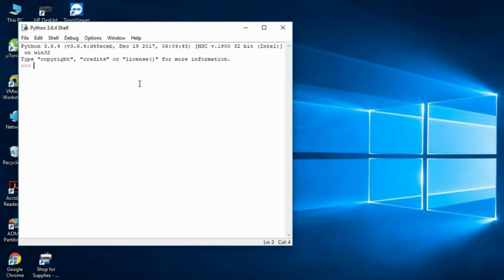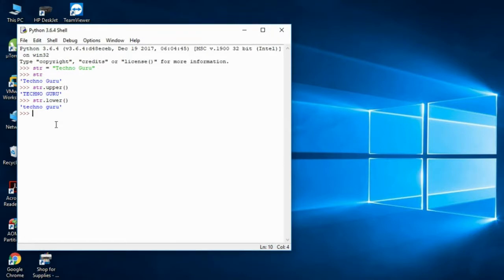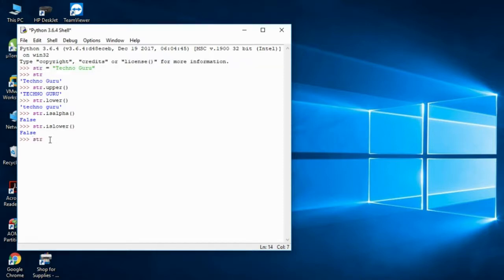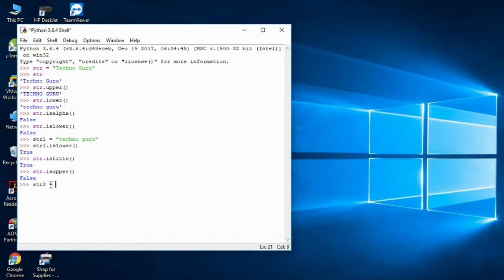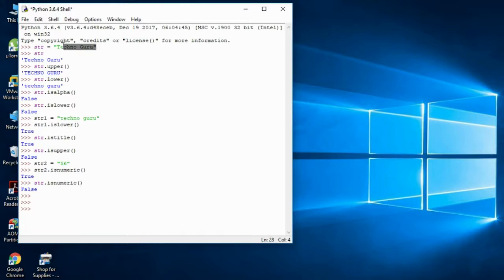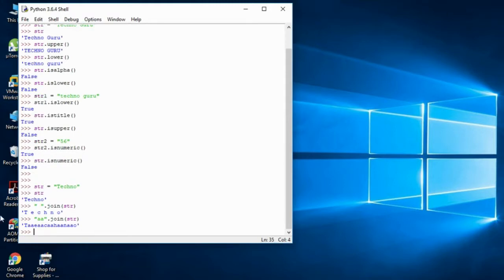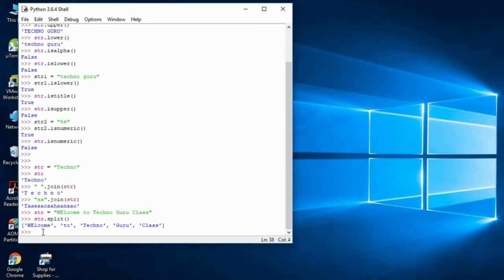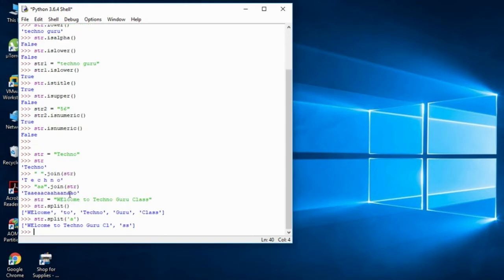Python#6 - String Manipulation using predefined function